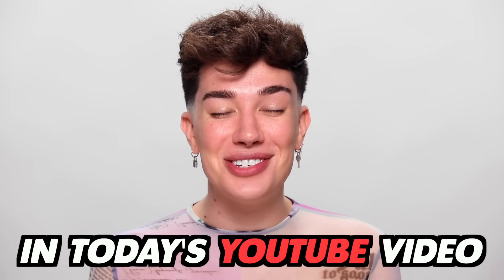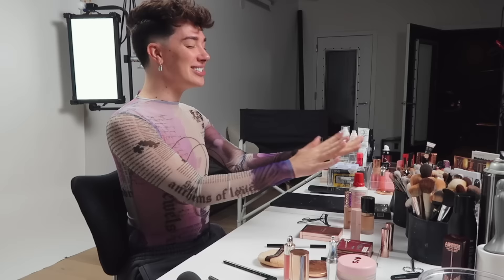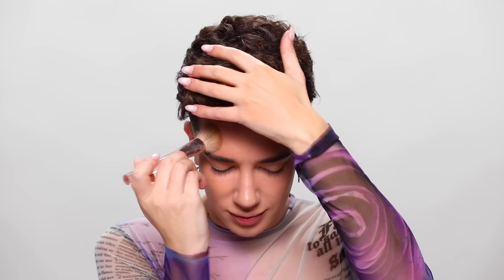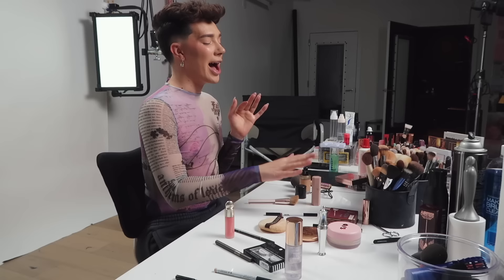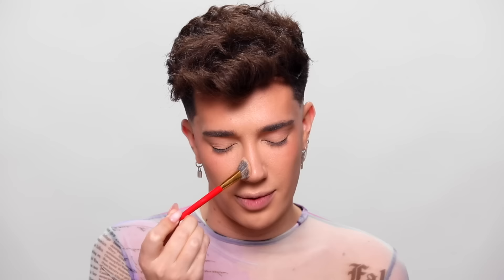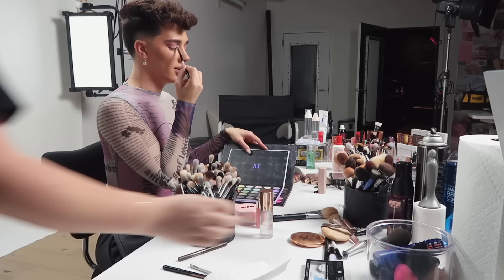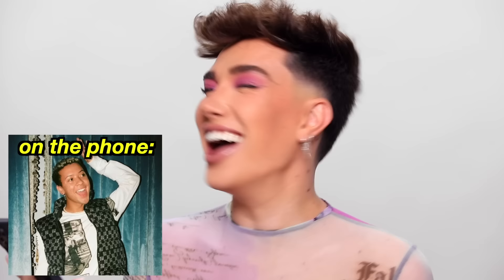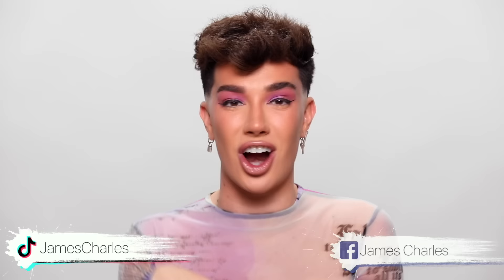EYES CLOSED MAKEUP CHALLENGE!!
HI SISTERS! Today I did my full face of my makeup completely blind with my eyes closed! This makeup challenge has been going viral all over tiktok so I thought I'd try it for myself... watch to end to see how my results turned out with no vision!!